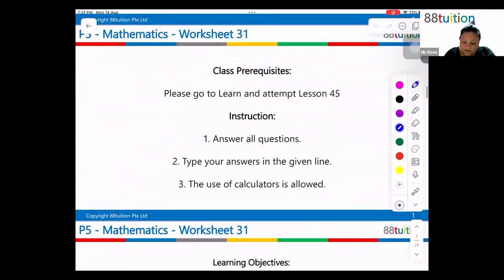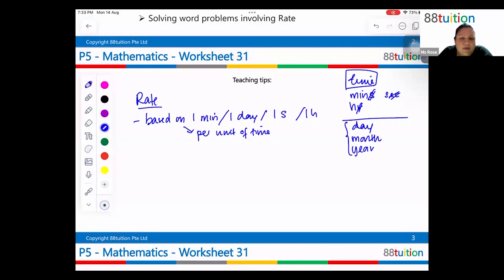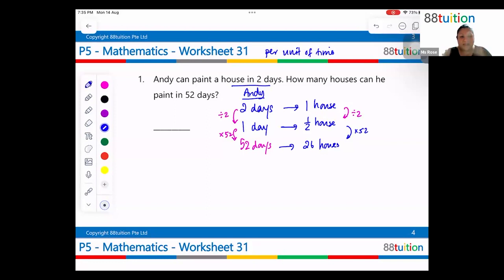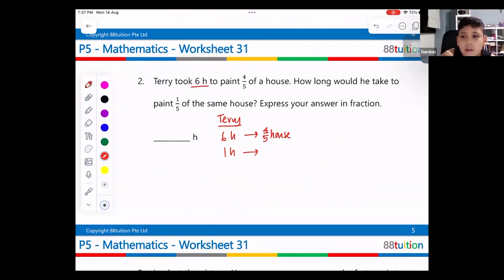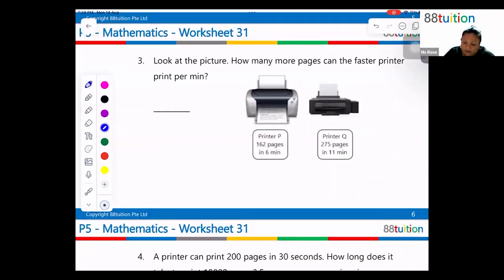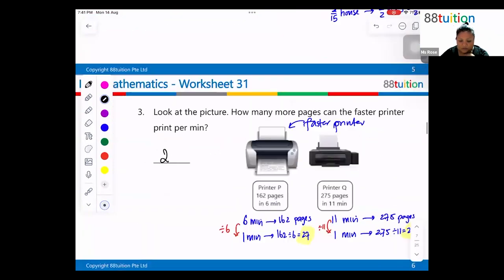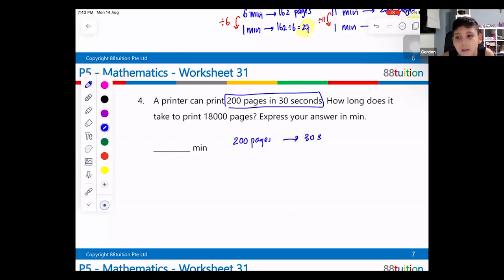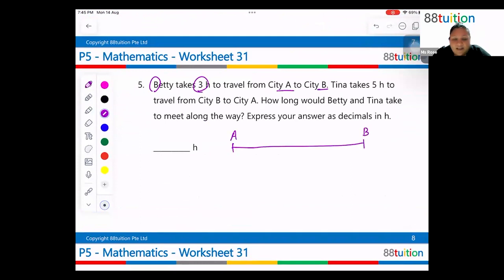P5 - Group A - Mathematics - Tutorial 31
Highlights Of This Tutorial :

Learning Objectives
• Understanding Rate as the amount of a quantity per unit of
   another quantity
• Finding Rate, total amount or number of units given the other
   two quantities
• Solving word problems involving Rate